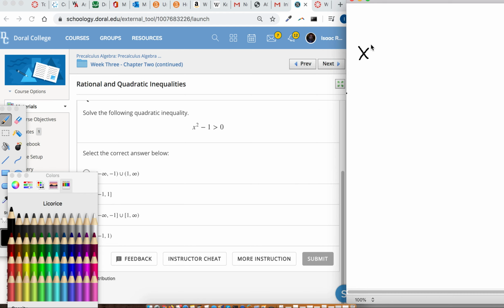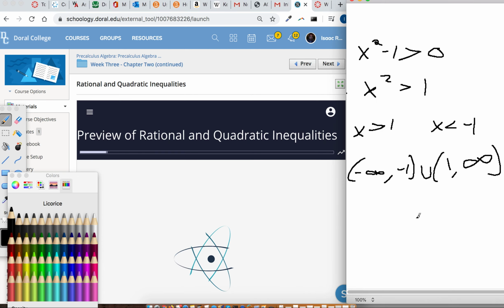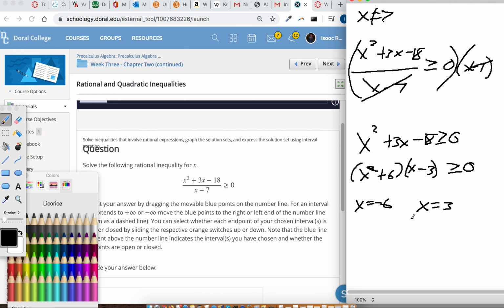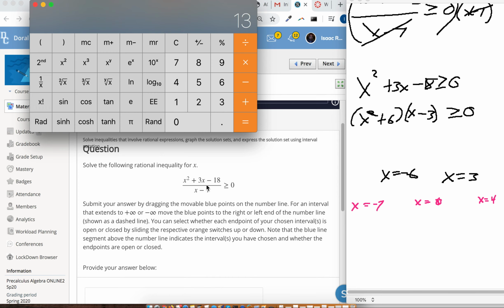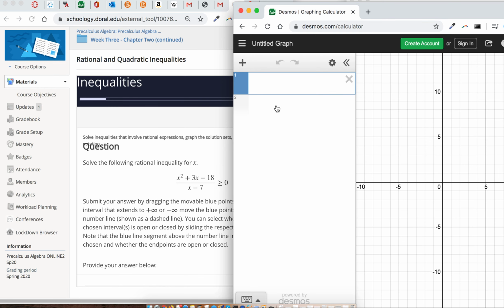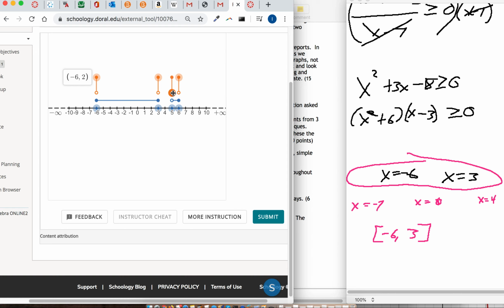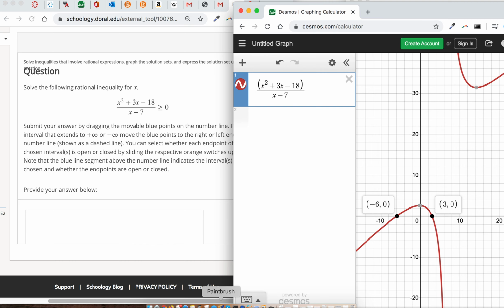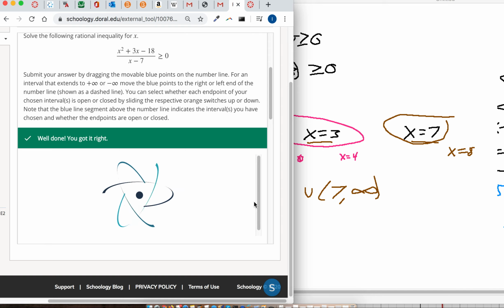Rational and Quadratic Inequalities